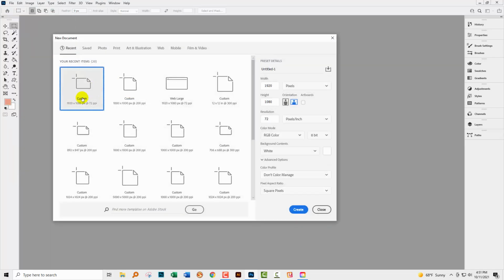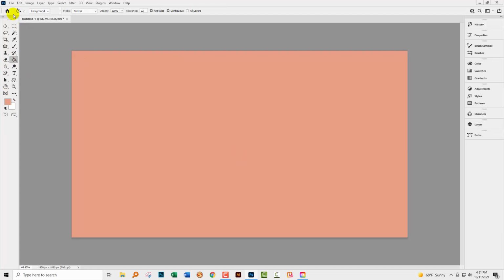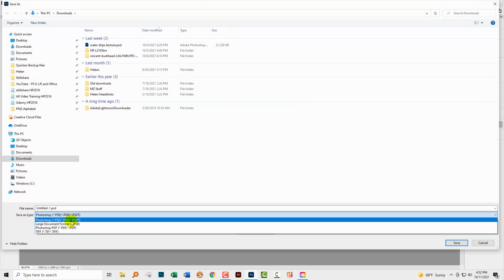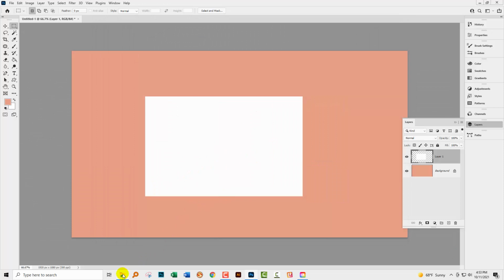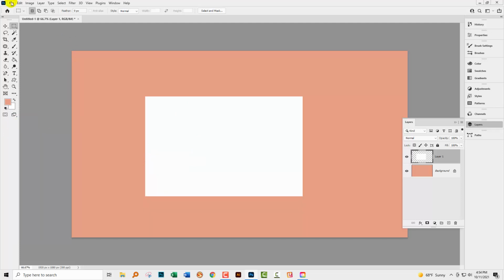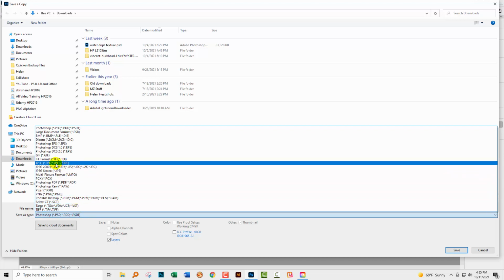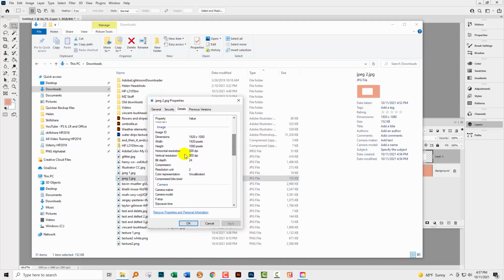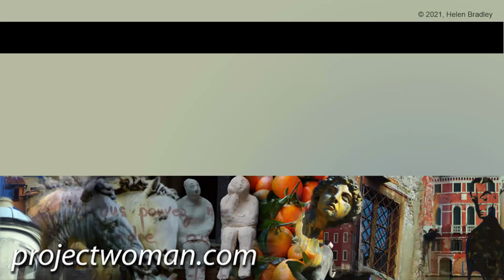Photoshop Changes Resolution On Export - Why & a Solution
Photoshop Changes Resolution On Export - How to fix it
One commonly used export option in Photoshop saves an image but downgrades your image resolution when it saves the file. A 300 dpi image will be downgraded without warning to 96 dpi. I will explain which option does this, why it does and how you can get around the problem. This is very important if you are using Photoshop CC 2021 or later because the option to save a file as a JPEG has been removed from the Save menu forcing you to find a different way to save a JPEG image from Photoshop.